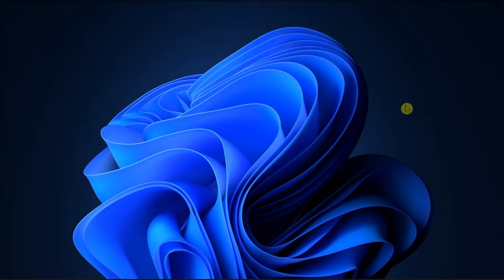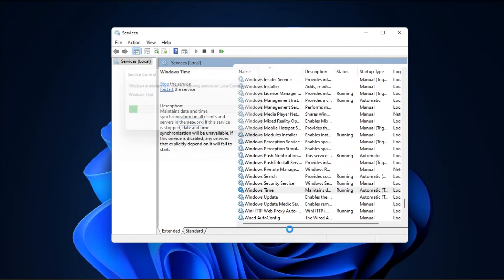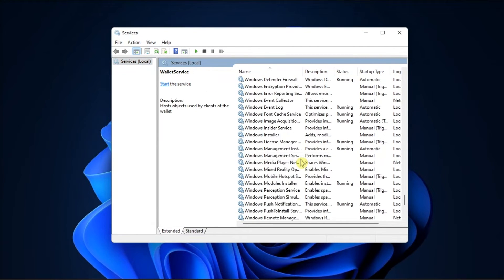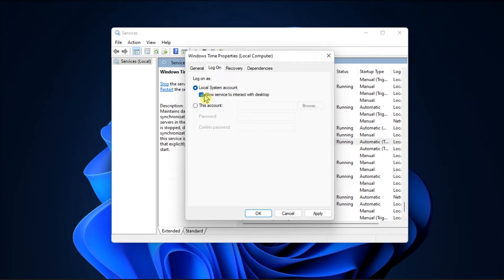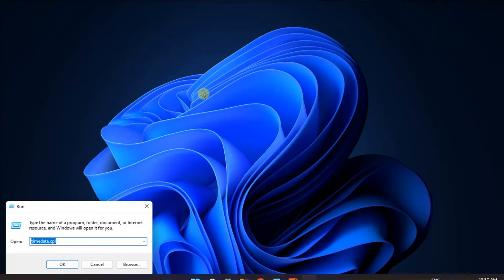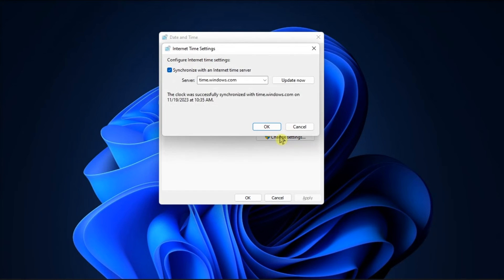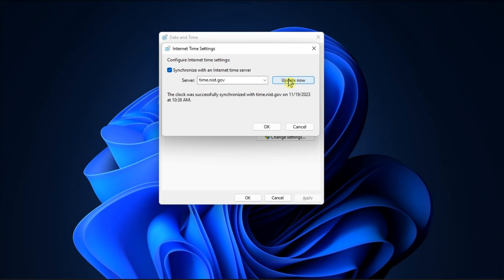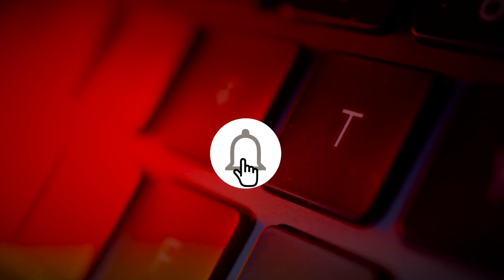How to FIX TIME SYNC Issues in Windows 11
Is your Windows system clock displaying an incorrect time or showing an error message like "Time synchronization failed"? This issue can lead to problems such as missed reminders or emails with incorrect timestamps. In this video, we'll explore solutions to fix the problem and ensure accurate synchronization of your system clock.